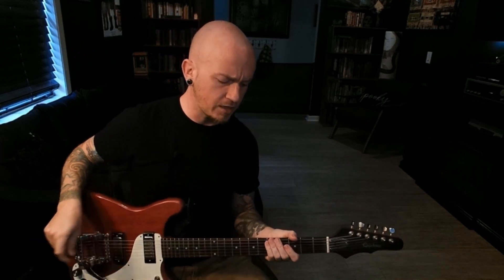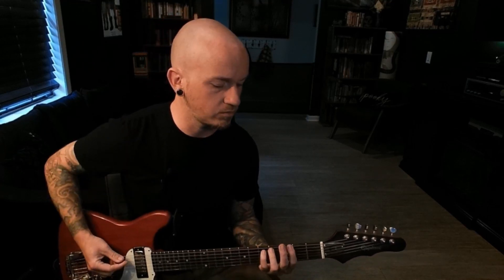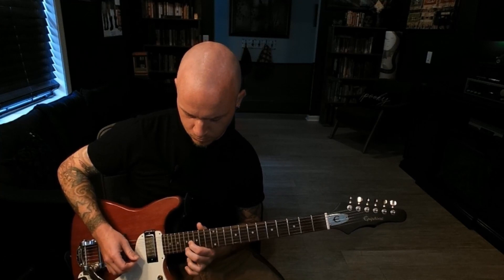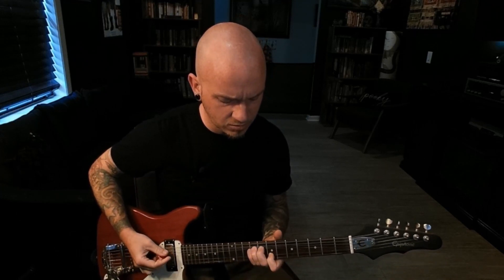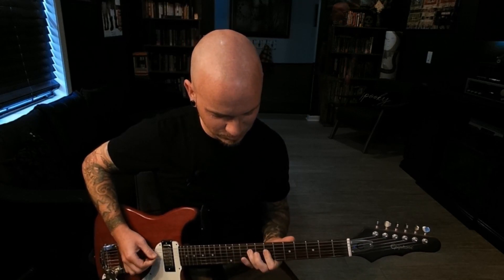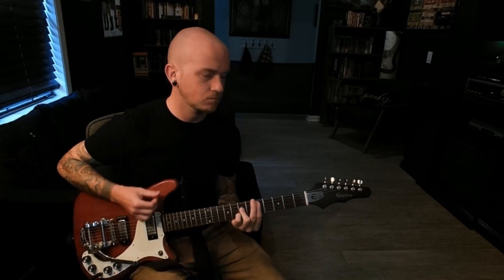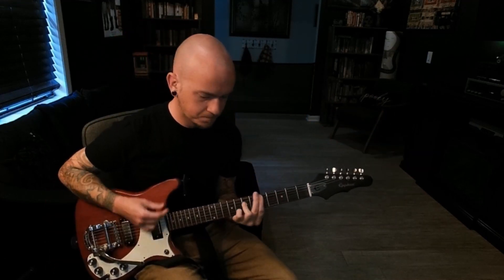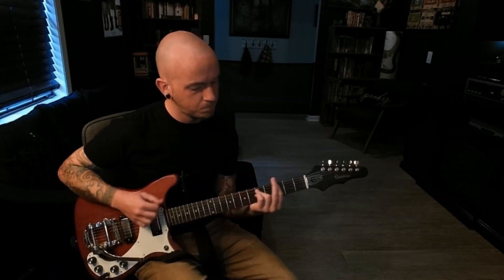Making an Alt Punk song about depression..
The process behind my song "It's Dark.. Send Help". This is a song I wrote in a uhm.. particular period of life that wasn't very chill. But hey! I got more than a lousy t-shirt out of it. I got a song! Hope you enjoy this stuff. It helps the algorithm and whatnot.